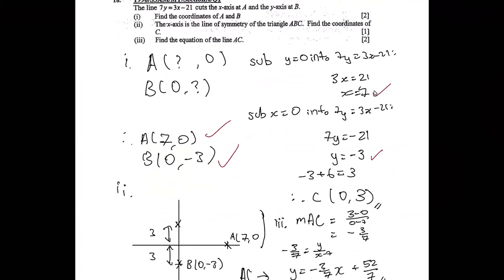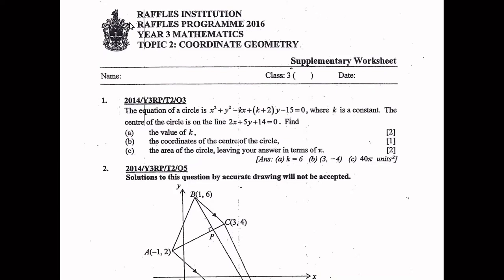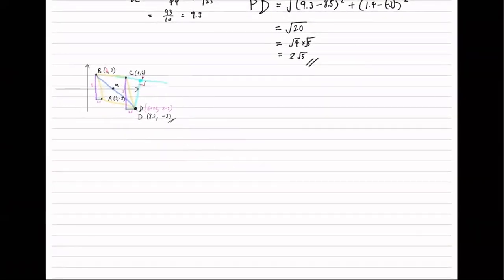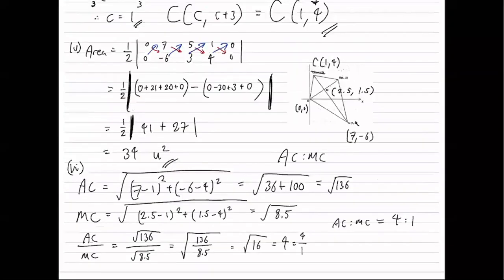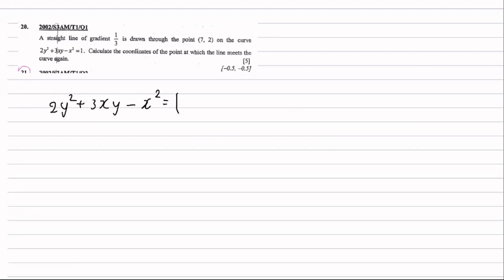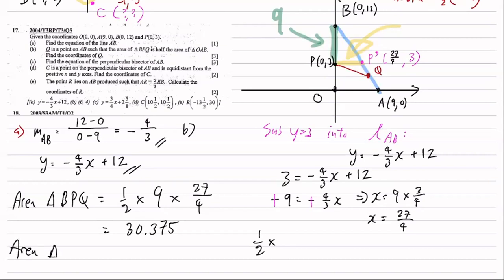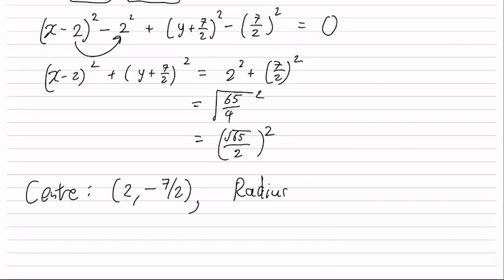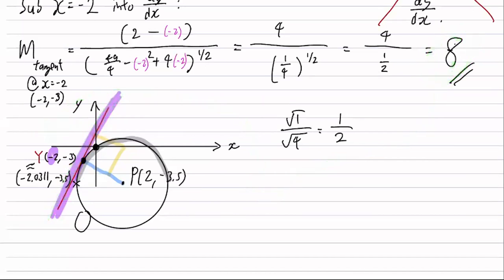Brandon GMT20220819 124939 Recording 1728x972